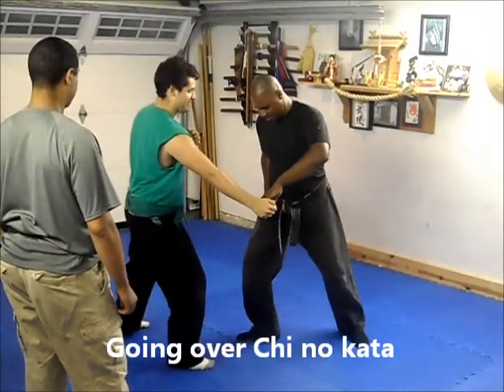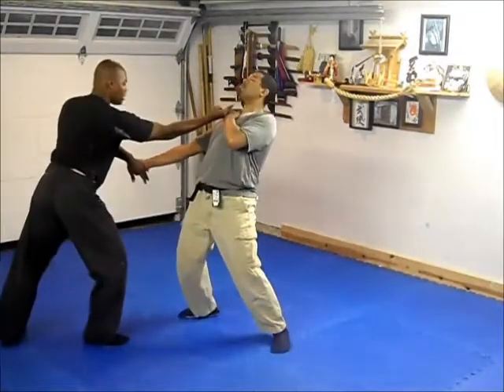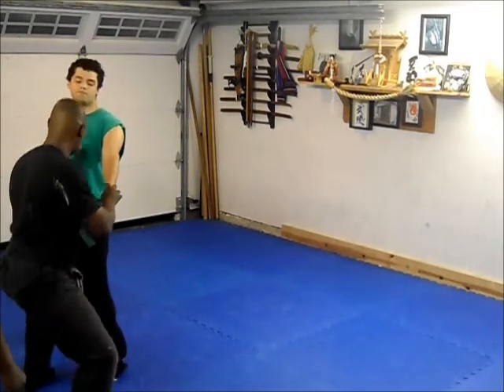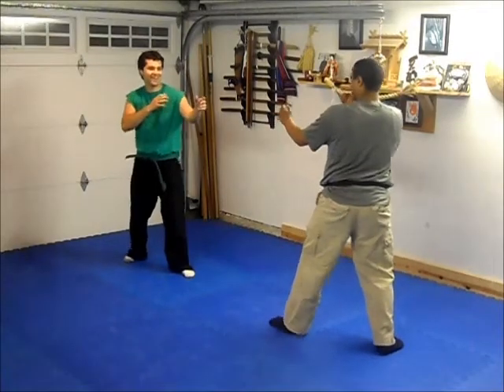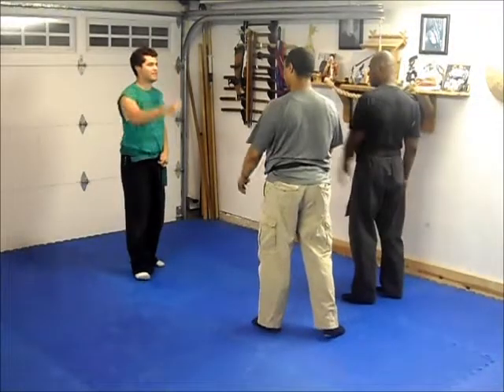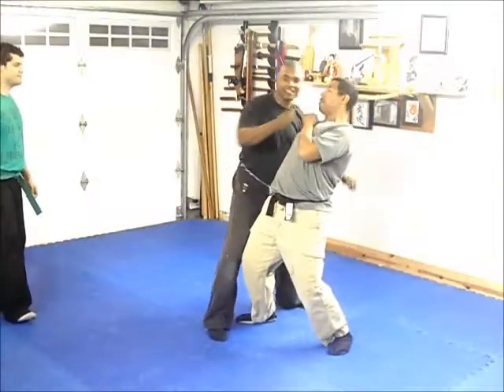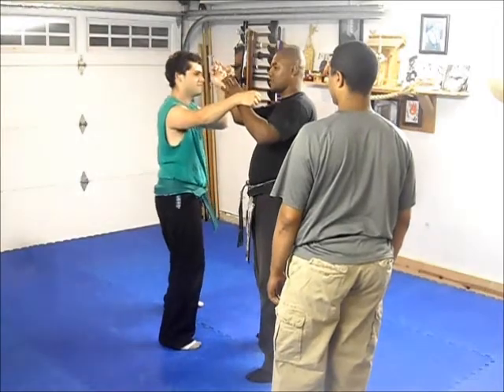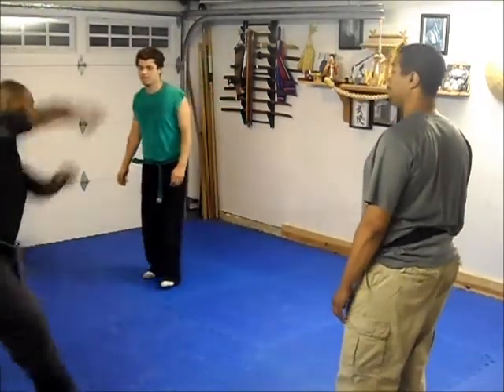Bujinkan Butoku Dojo training # 56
Going over San shin no kata pt1